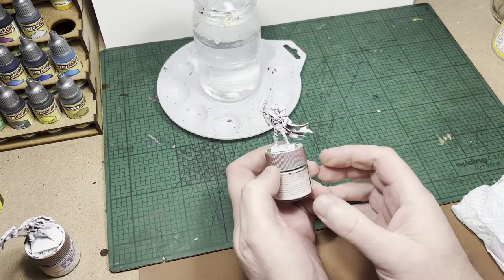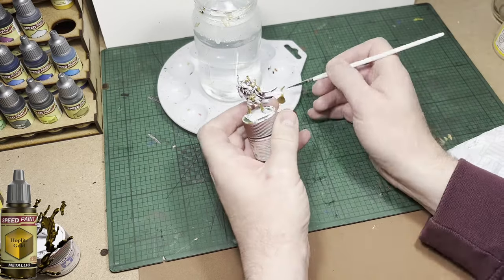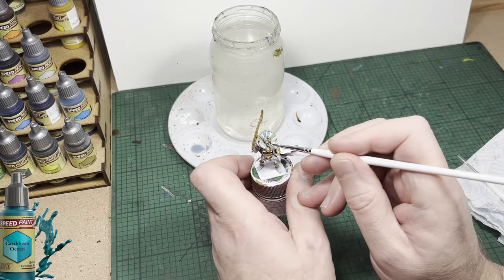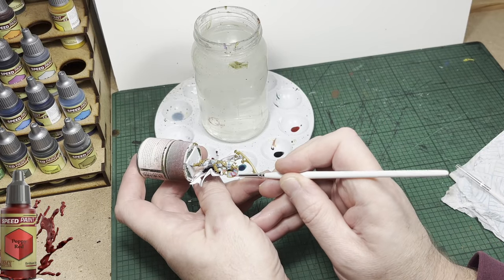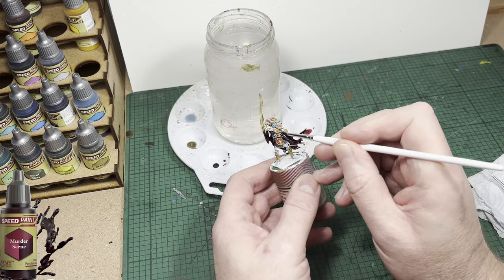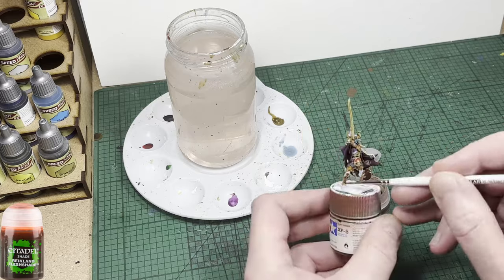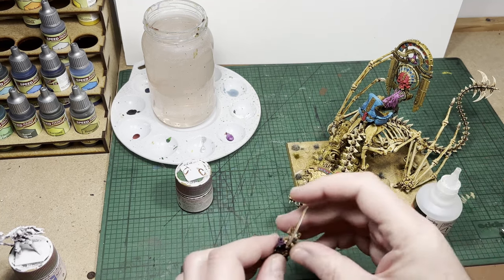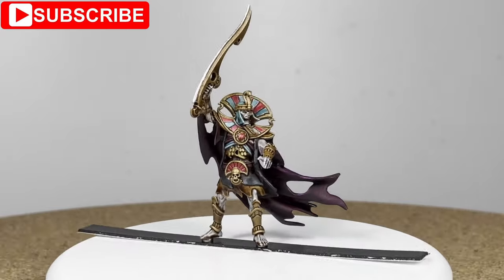Learn how to Speed Paint : Warhammer The Old World Tomb King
Step by step guide that anyone can follow.

00:00 Intro
00:21 Battleship Grey (Army Painter Speedpaint)
01:22 Hoplite Gold (Army Painter Speedpaint)
02:33 Zoom of the miniature
02:55 Caribbean Ocean (Army Painter Speedpaint)
04:15 Grim Black (Army Painter Speedpaint)
05:03 Poppy Red (Army Painter Speedpaint)
06:37 Murder Scene (Army Painter Speedpaint)
07:39 Snakebite Leather (Citadel Contrast)
08:18 Moody Mauve (Army Painter Speedpaint)
09:00 Reikland Fleshshade (Citadel Shade)
09:37 Silver (Vallejo Game Color)
10:13 Basing the miniature
11:59 Finished miniature

Links bellow to the magnetic sheet I use and the magnets in varying sizes